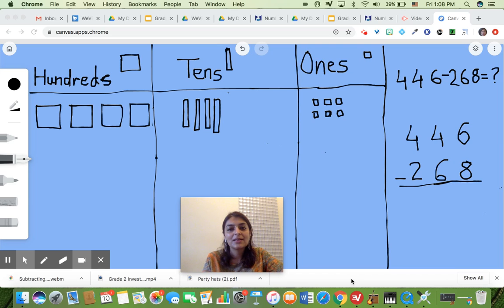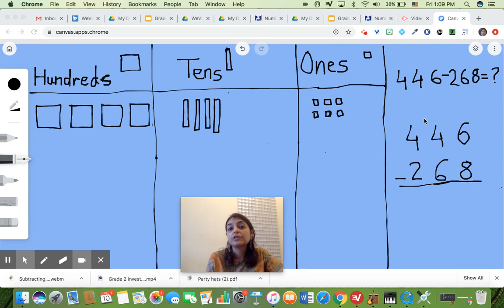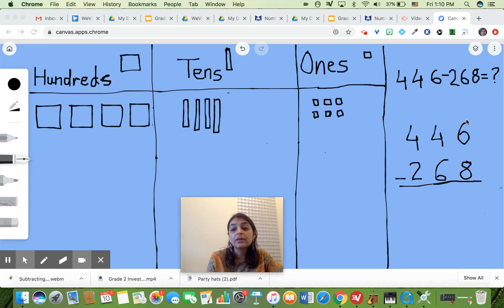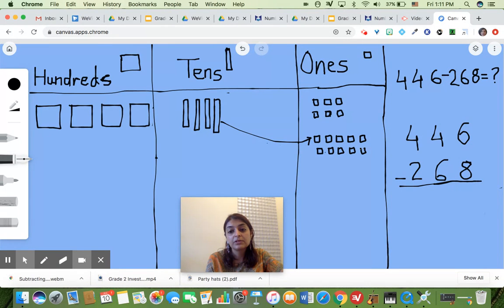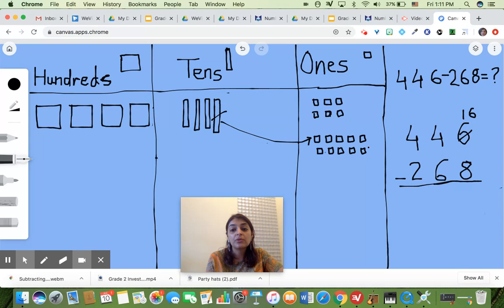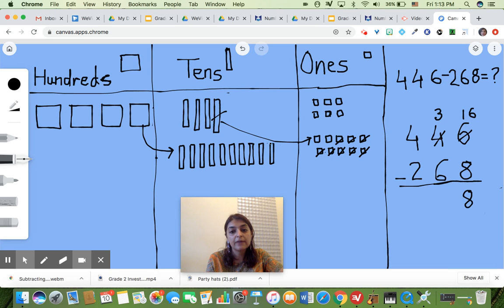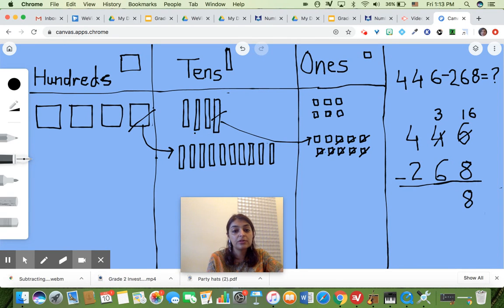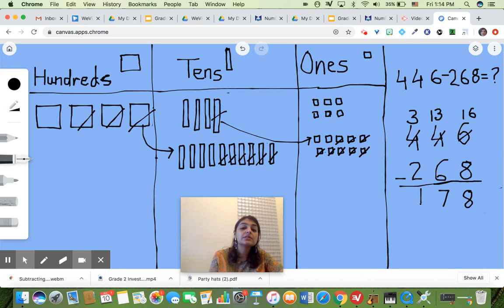Subtract with regrouping in hundreds, tens, and ones by drawing pictures.